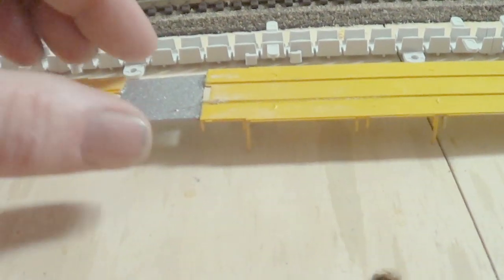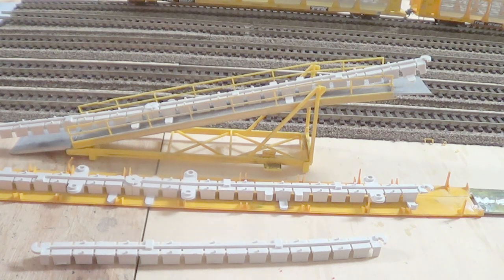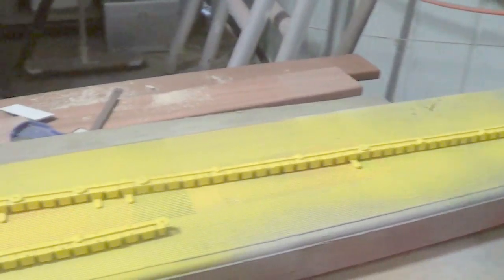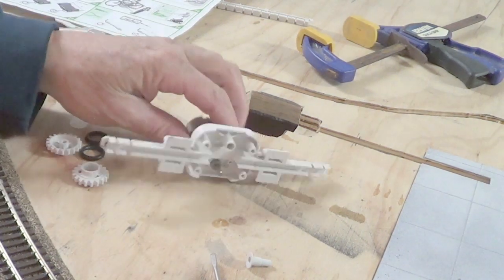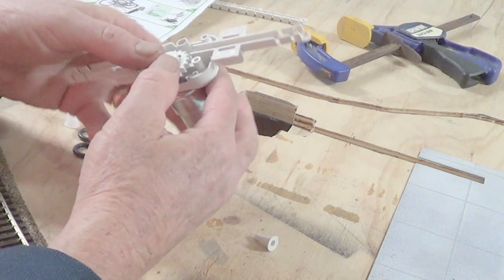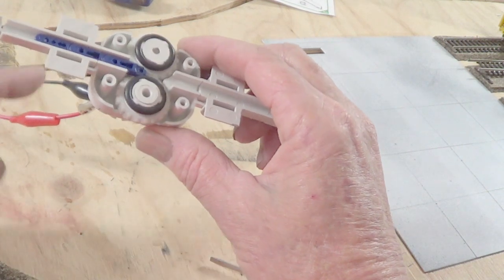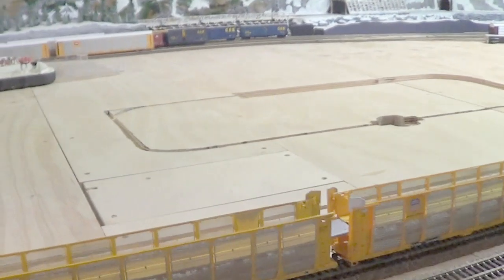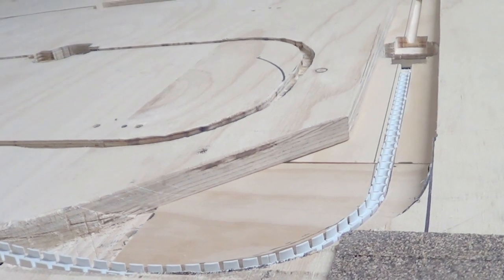Magnorail "Ramps + Top Level Auto Racks Episode 9"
More on the ramps and top level.